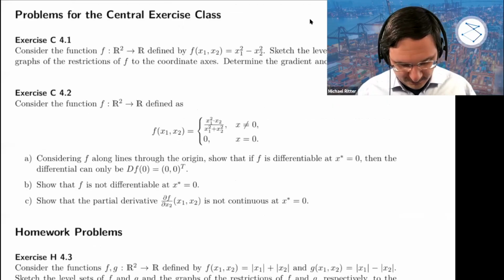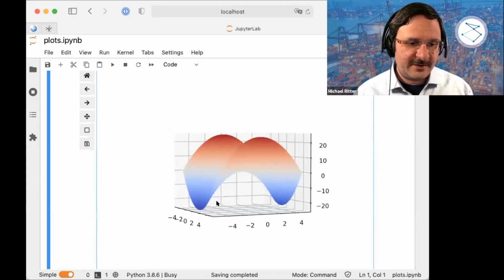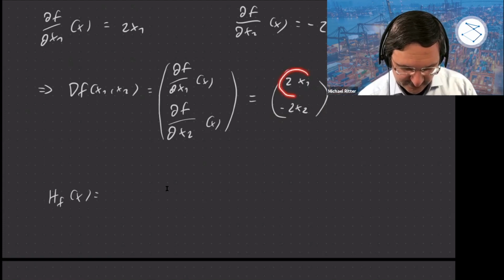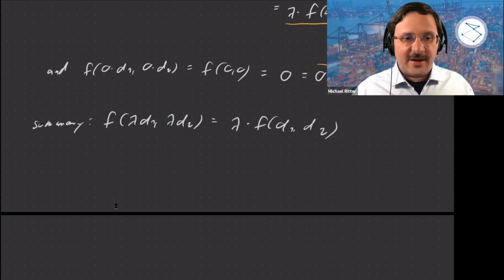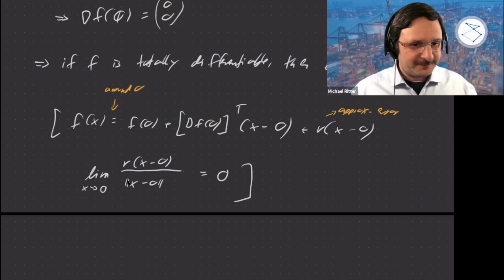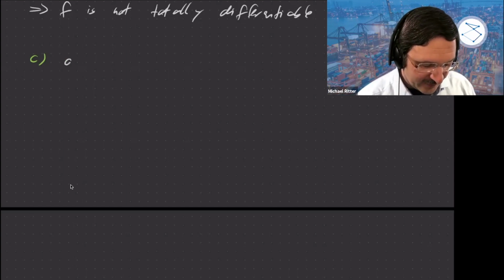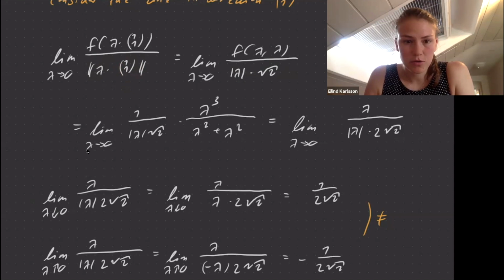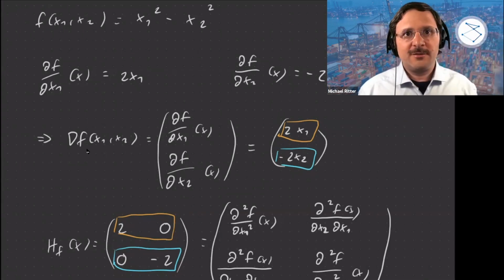MA9714: Central Exercise Class on 10 May 2021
Central exercise class on 10 May 2021: Discussion of sheet 04